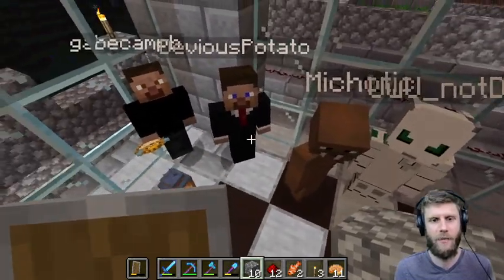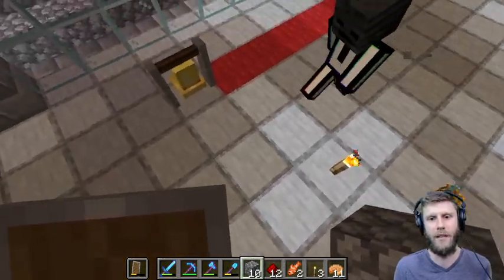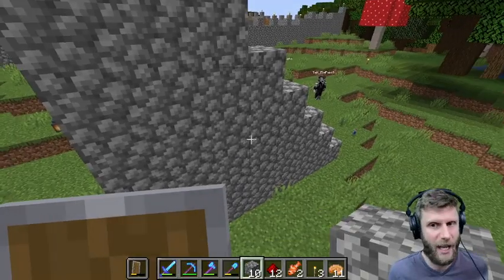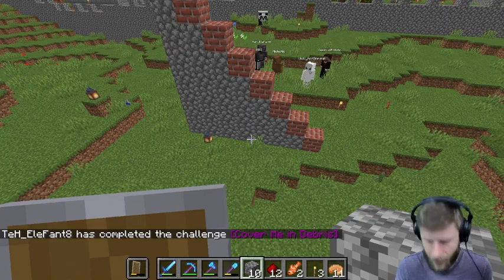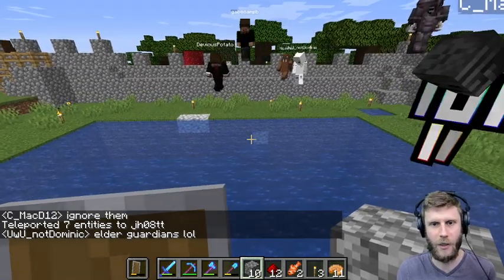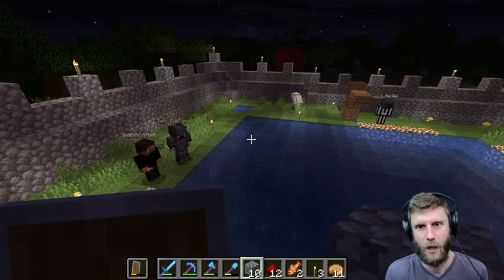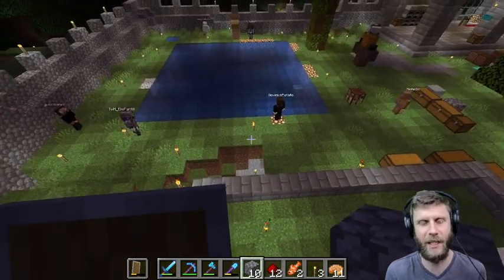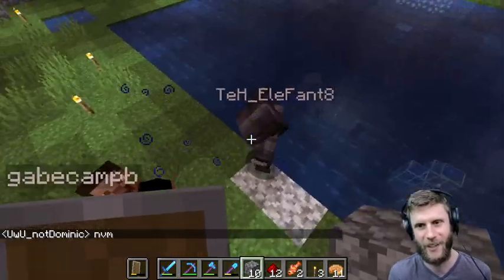CSCI162 --- April 7, 2021 --- More Minecraft Sorting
Selection Sort & Merge Sort